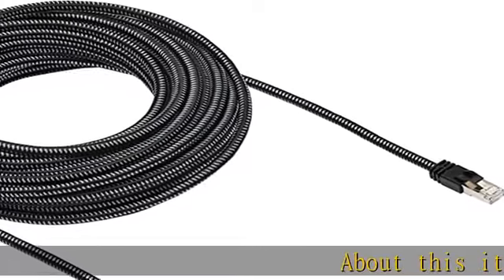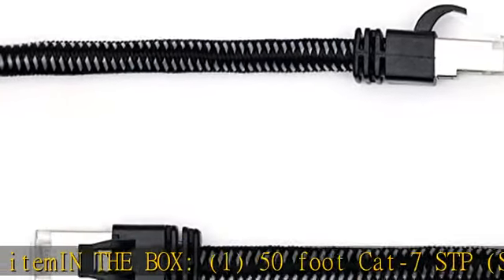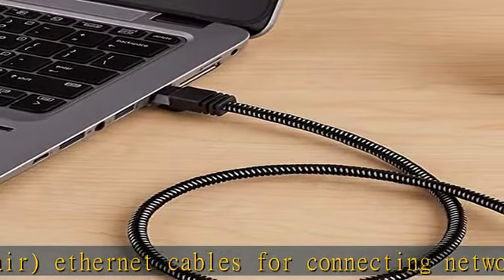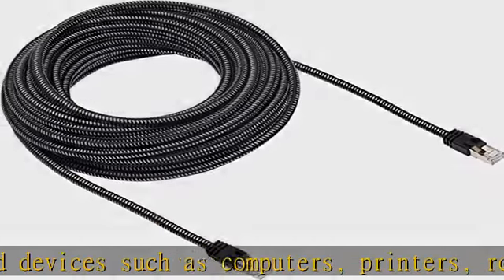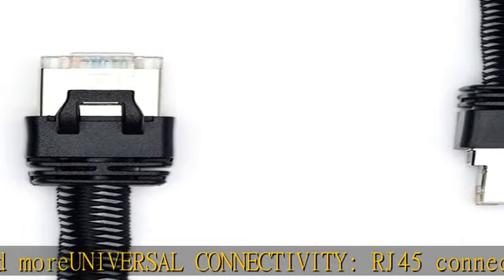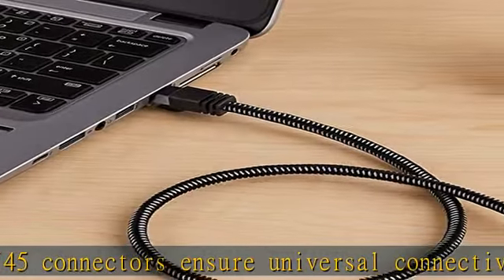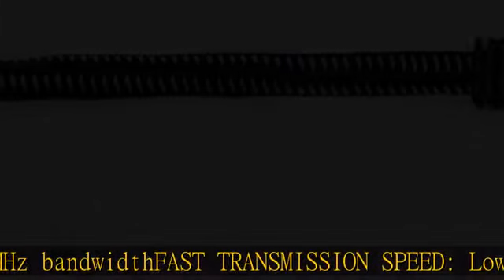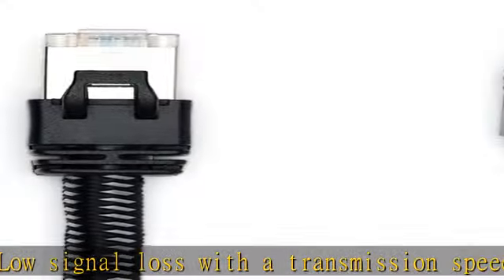Amazon Basics Braided RJ45 Cat-7 Gigabit Ethernet Patch Internet Cable - 50 Feet